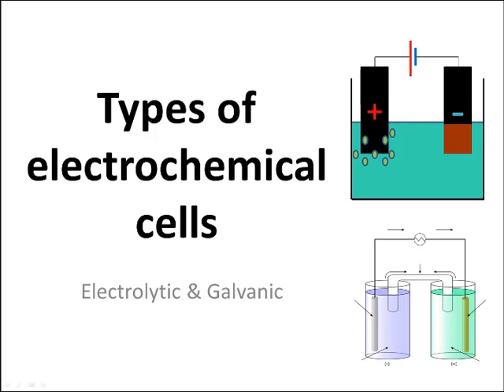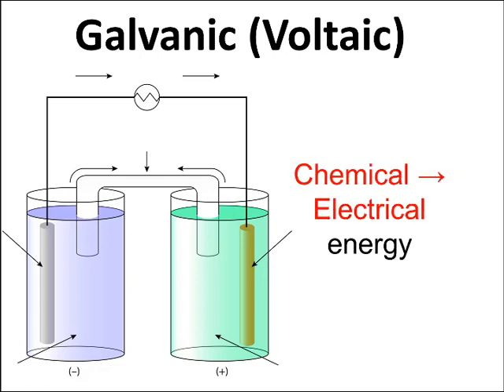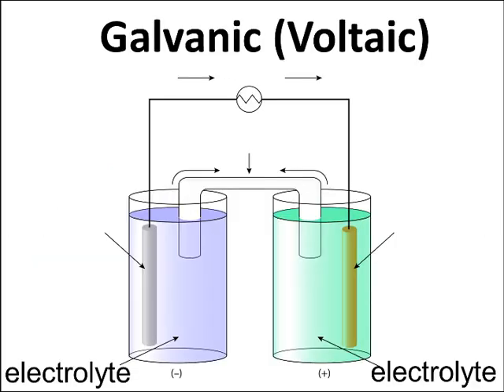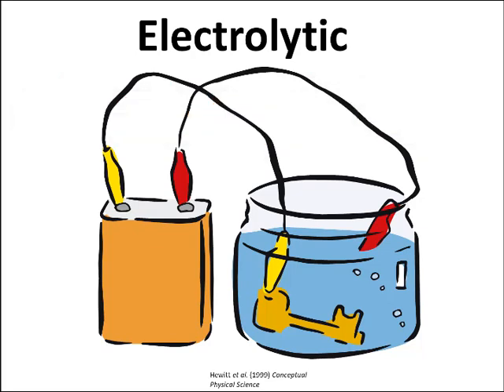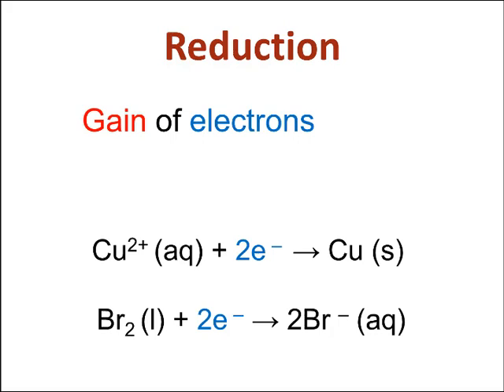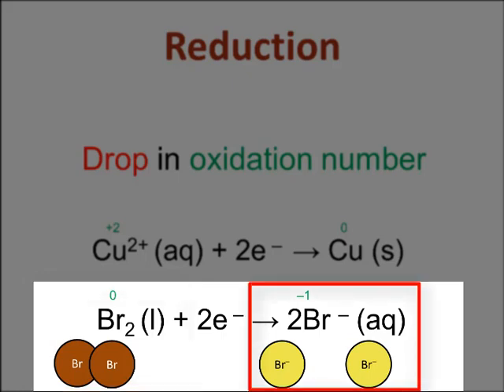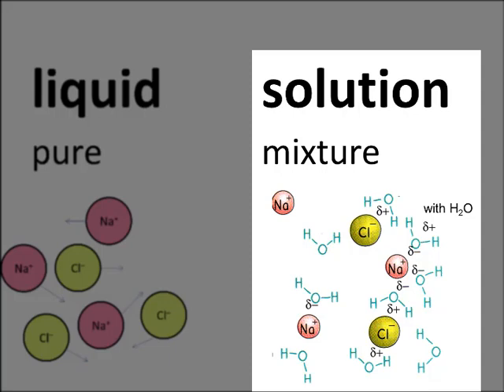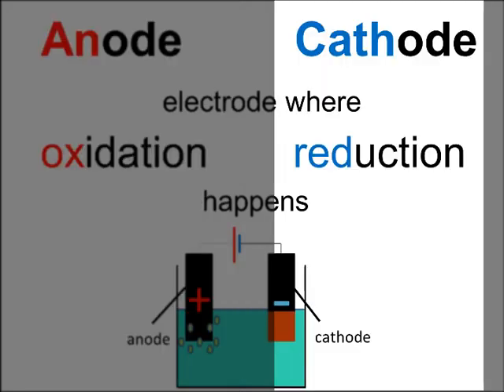Types of Electrochemical Cells | Overview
Introduction to the concepts relevant to electrochemistry | Electrolytic | Voltaic (Galvanic) Cells